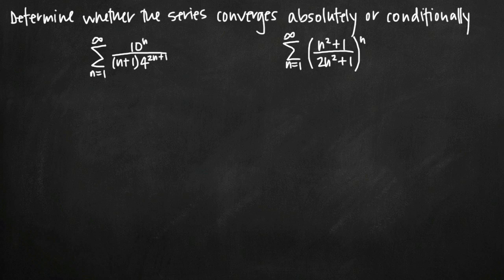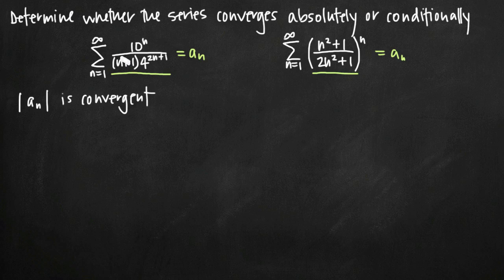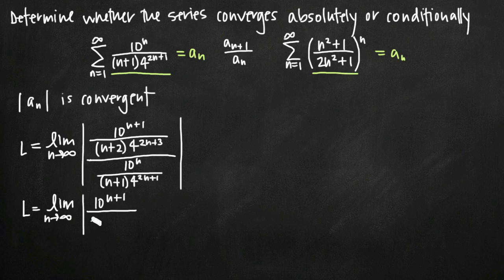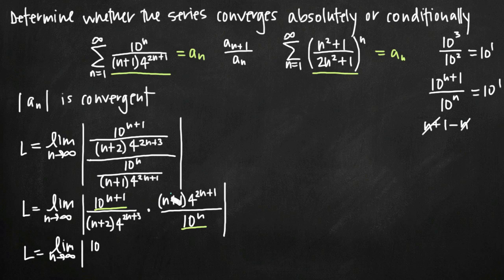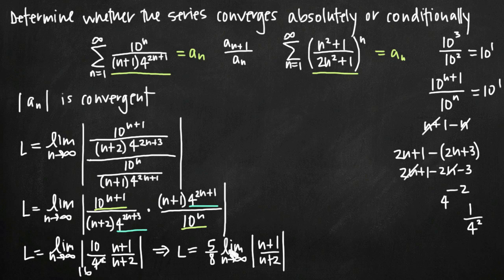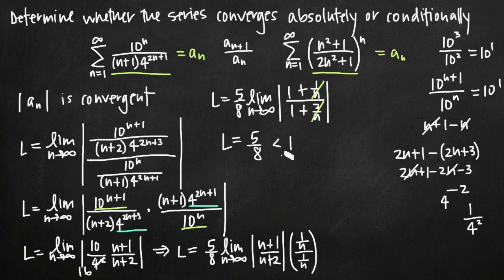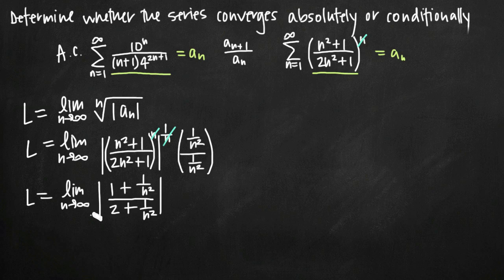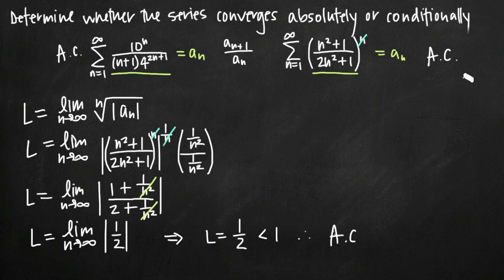Absolute and conditional convergence (KristaKingMath)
Learn how to determine whether the series converges absolutely or conditionally using the ratio and root tests.